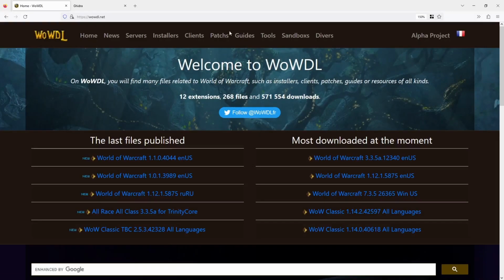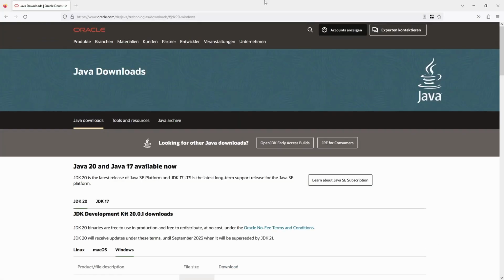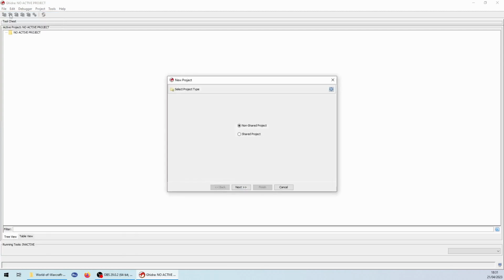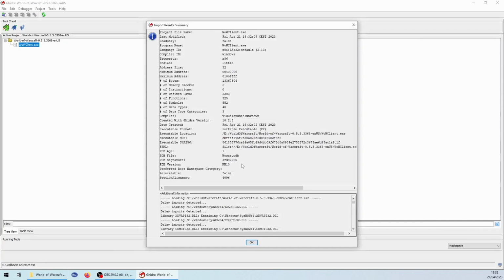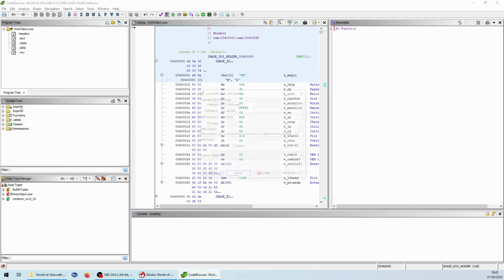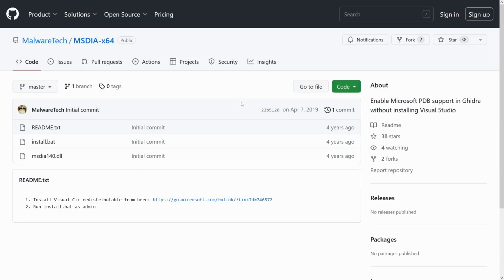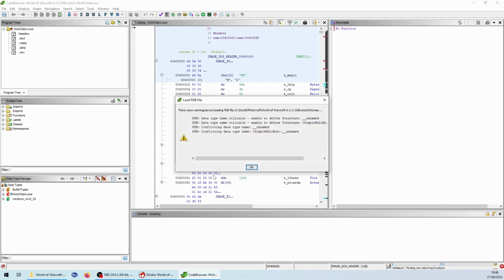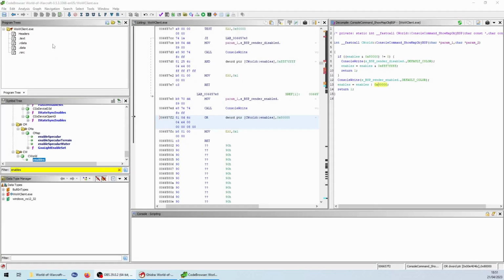Ghidra Setup Guide for World of Warcraft 0.5.3.3368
I am currently working on a reverse engineering project, where I try to disable culling of everything on screen, so I can record the best possible out of bounds videos.
So far i achieved a something, but currently it is not working as intended, because shadows are no longer properly drawn.
To dig further into the rabbit hole which is WoW reverse engineering, I downloaded the ancient "Friends & Family Alpha" version 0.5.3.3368 and set it up to be inspected in Ghidra.
This here is a guide for people new to this, since it isn't that easy either when you are missing dependencies etc.
Hope it is helpful to some :P
More videos will follow in the future:
* set up a Ghidra repository for 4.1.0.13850
* set up a Ghidra repository for 3.3.5a.12340 (and merge information by hand)
* having a look at the Ghidra debugger if I manage to get it running
* comparing the decompilation output of Ghidra with IDA